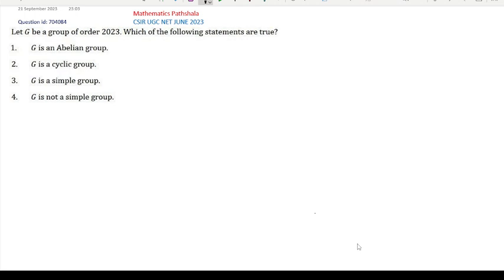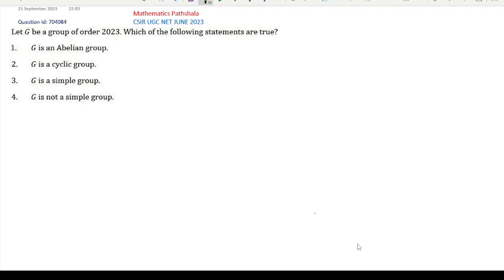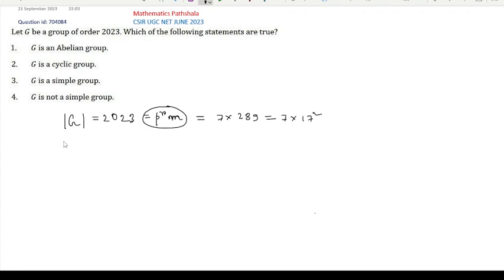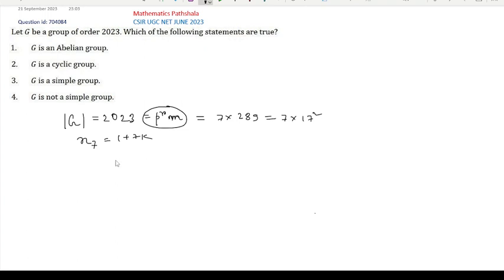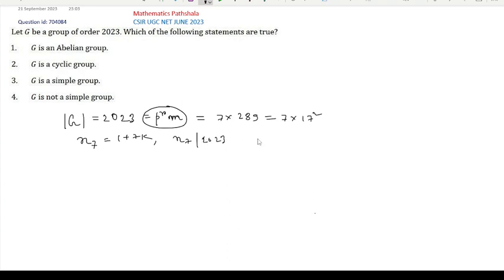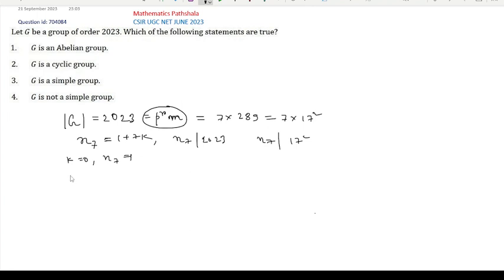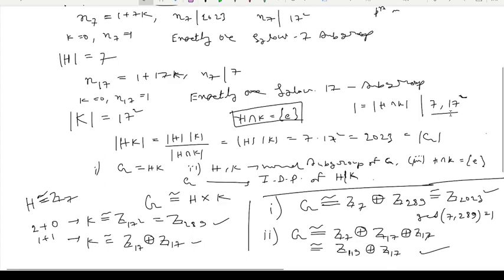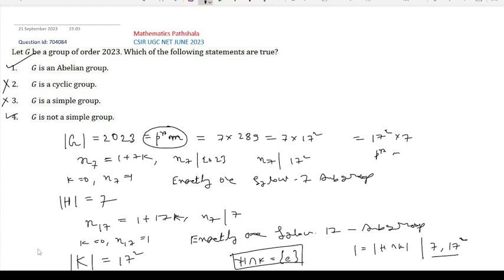CSIR UGC NET June 2023 | Mathematical Sciences | Abstract Algebra | Part C | Question ID 704084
Abstract Algebra
Mathematical Sciences
The correct options are (1) and (4).